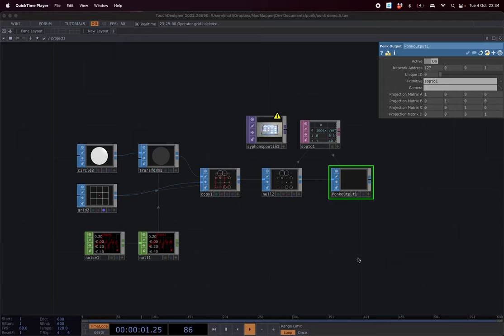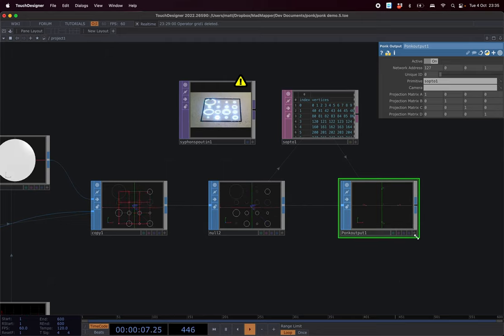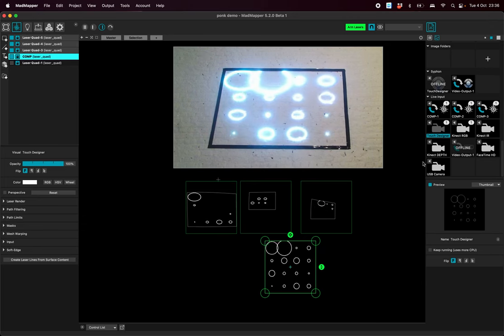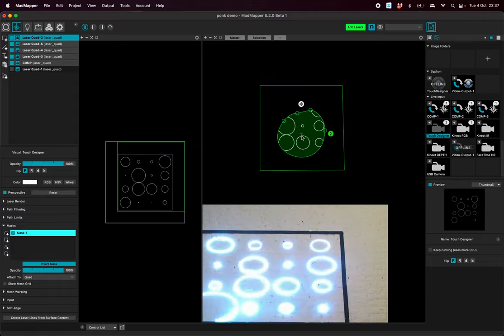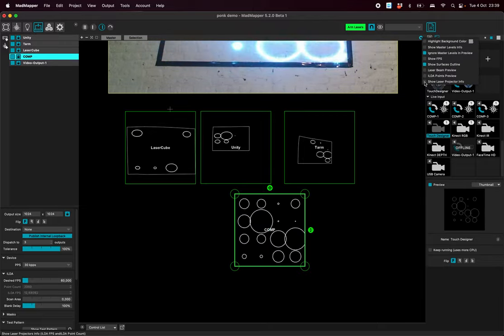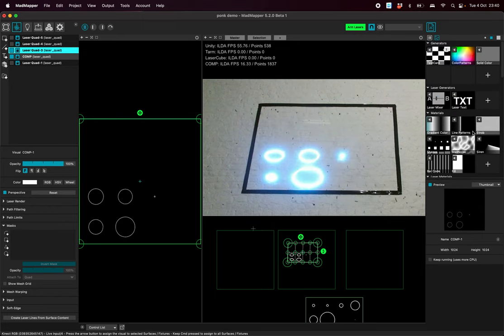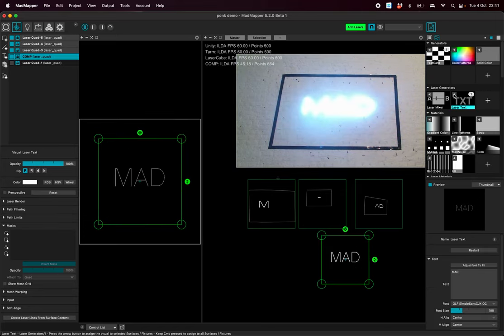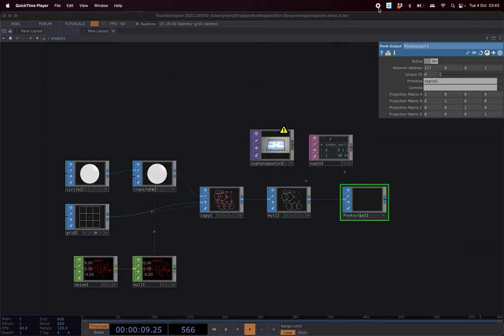Ponk Demo with Touch Designer & MadMapper / MadLaser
PONK (Pathes Over NetworK) is an open source protocol to transmit laser pathes over network from an application to another, cf
This video shows how to generate geometry with Touch Designer and receive & render it with MadMapper MadLaser extension, in this case dispatching all pathes over 3 laser devices.